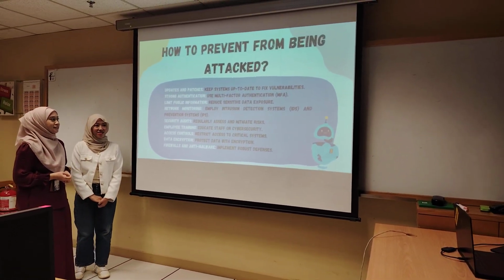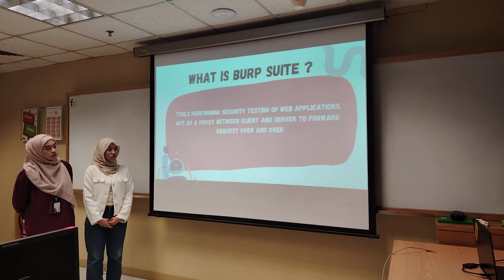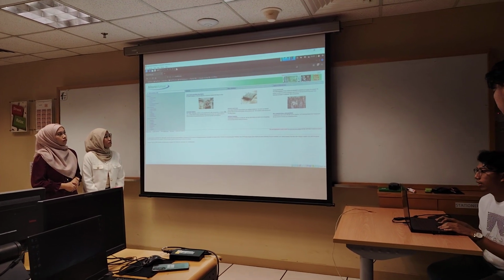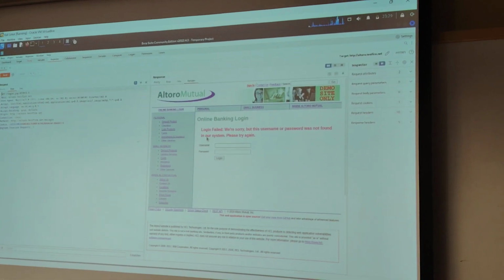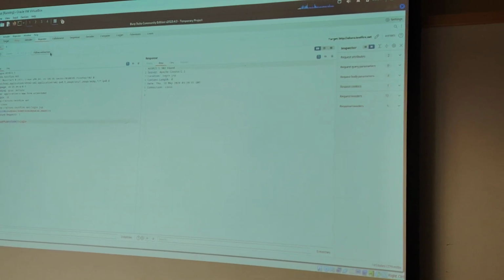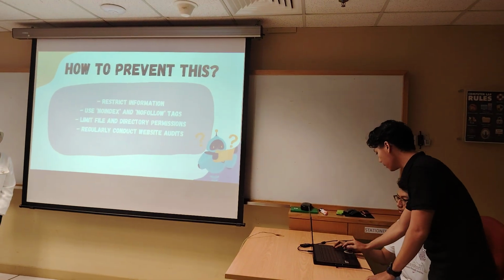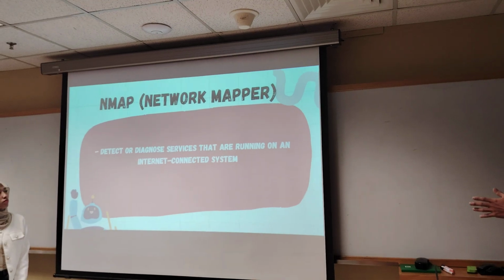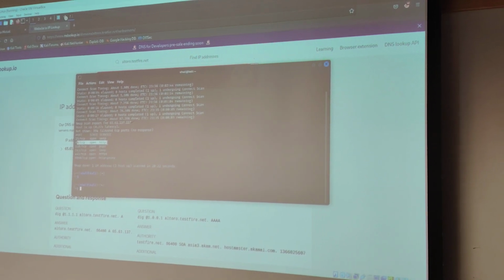VIDEO PRESENTATION ASSIGNMENT IT SECURITY GROUP 5 L02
GROUP MEMBER :
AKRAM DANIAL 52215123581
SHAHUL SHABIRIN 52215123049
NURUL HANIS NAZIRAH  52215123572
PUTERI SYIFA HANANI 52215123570